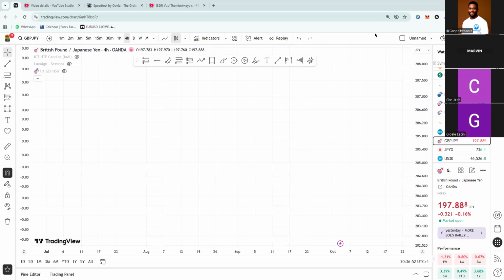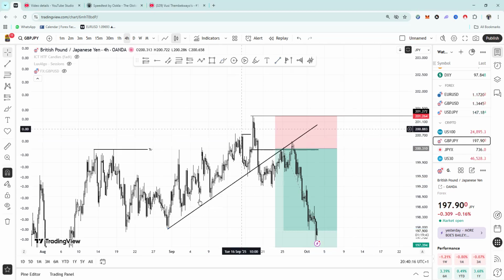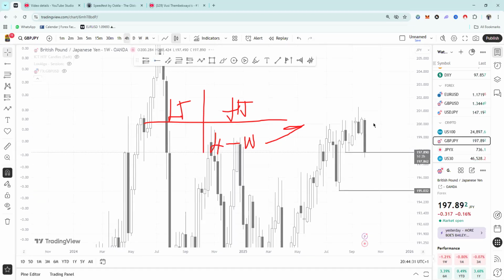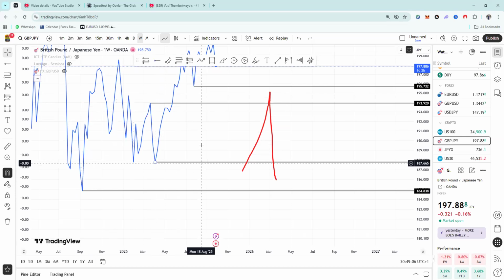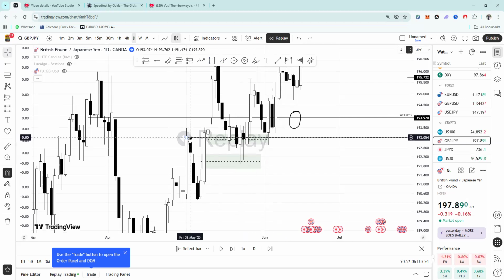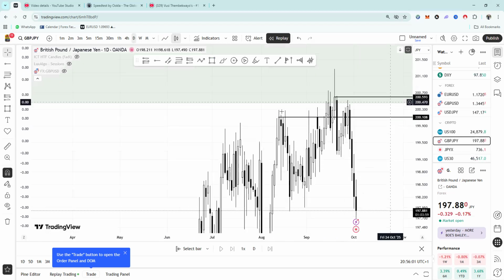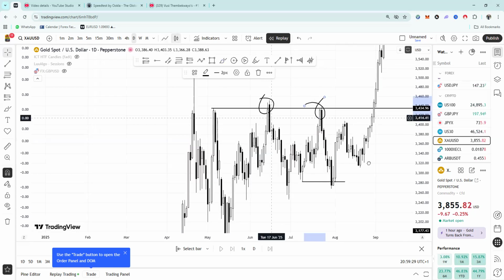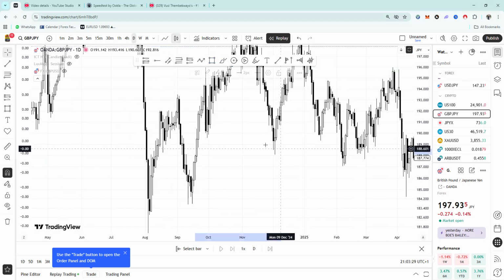Support and Resistance Trading using LINE chart| Master the #1 Forex Strategy for Consistent Profits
Are you struggling with support and resistance in forex trading? 🚀 In this video, I break down exactly how to identify, draw, and trade support and resistance levels the right way.

Support and resistance are the foundation of price action — but most traders get it wrong. By the end of this video, you’ll understand:
✅ How to spot real support and resistance zones
✅ Why they work and how market makers use them
✅ The best timeframes to trade them for accuracy
✅ A step-by-step strategy you can apply TODAY

Whether you’re a beginner trader or looking to sharpen your technical analysis skills, this video will help you become more consistent and profitable.